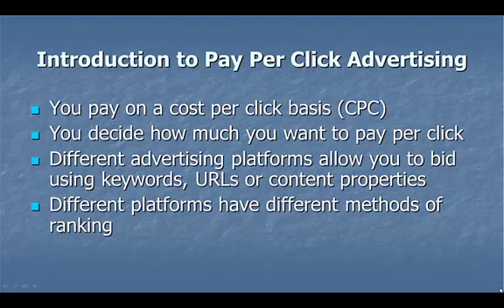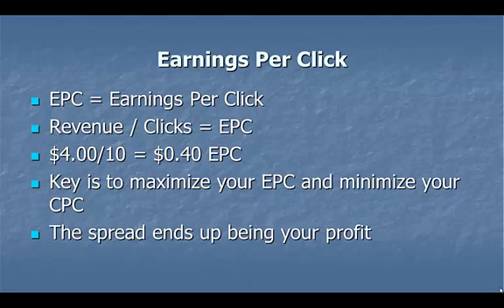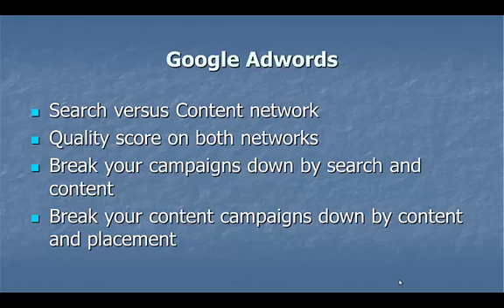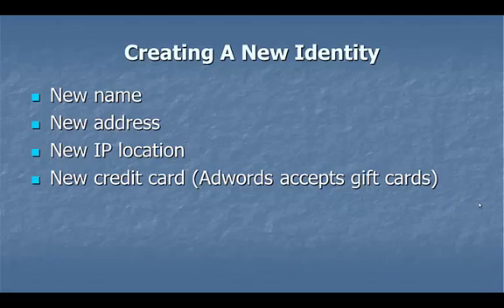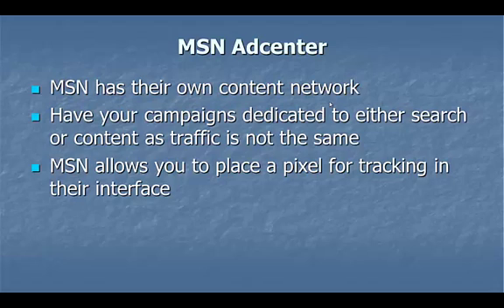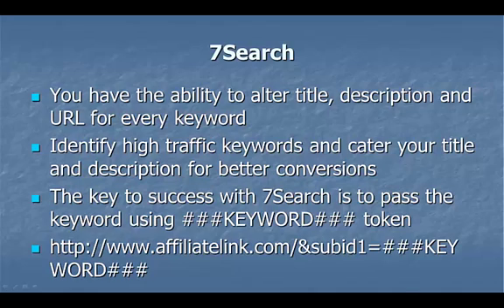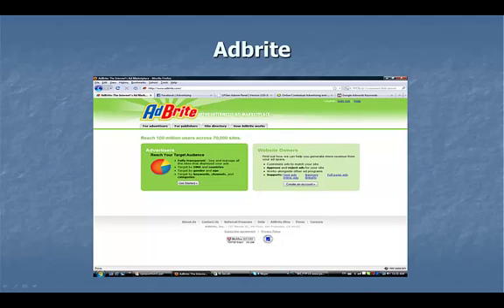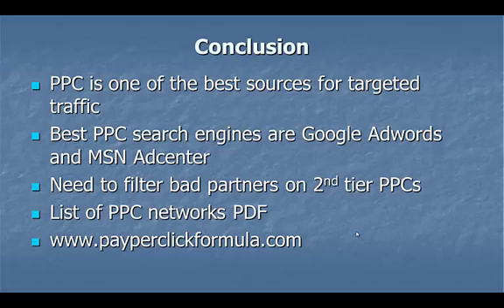PPC Pay Per Click For CPA Offers - Tutorial Explained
There are many ways one can earn money online.

Companies will now pay when you generate a lead for them. A lead is basically a prospect that the company will promote their products to in order to earn their revenue.

I have been into Affiliate Marketing for a few months now and what I can say is that it is one of the easiest method of making huge amount of money online without having the need to care about inventory, about creating products or even paying wages to worker.

I have successfully used Pay per click to drive massive amount of traffic to my website and made more than US$10,000 in just 3 months. Its not rocket science and definitely not a get rich quick scheme. I have put in my fair share of effort in making this work and I'm sure this will work for you as well if you put in enough hard work and time to learn and master the art of marketing online.

Affiliate Marketing via pay per lead is definitely the future of Affiliate Marketing and I urge you to find out more about pay per lead marketing and start making money online today!

If you want to learn more about this and more about internet marketing, make money from home, SEO, Traffic, Facebook Advertising, Bing PPC, PPc, You can simply subscribe to my You are free to unsubcribe anytime you want.